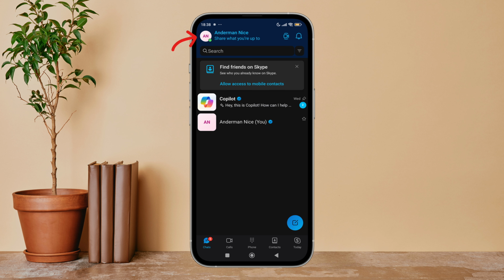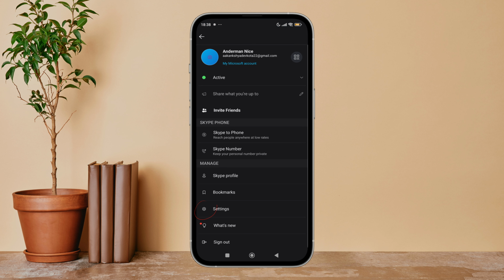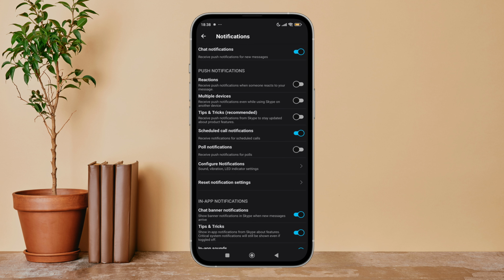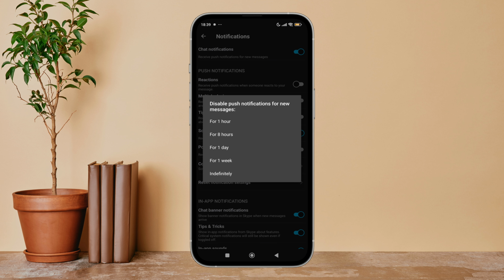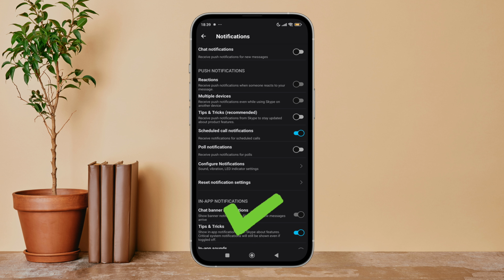Turn Off Chat Notification On Skype. |Technologyglance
In this video, we'll show you how to turn off chat notifications on Skype. Disabling chat notifications helps you minimize distractions and focus on your tasks without being interrupted by constant message alerts. We’ll guide you through the steps to mute chat notifications on both the Skype mobile app and desktop version, allowing you to manage when and how you’re notified.